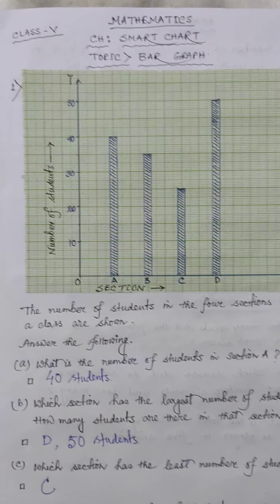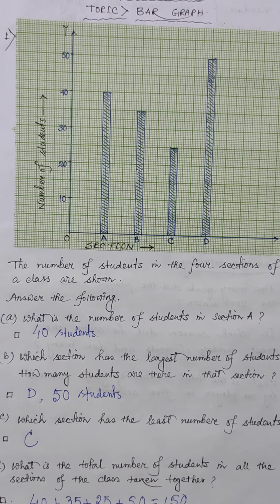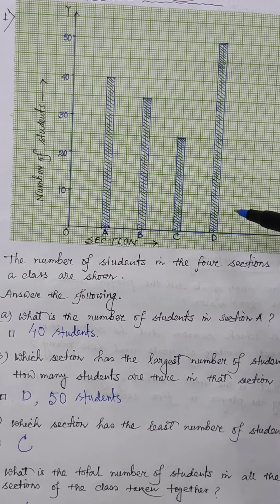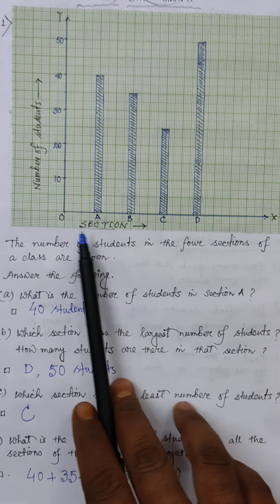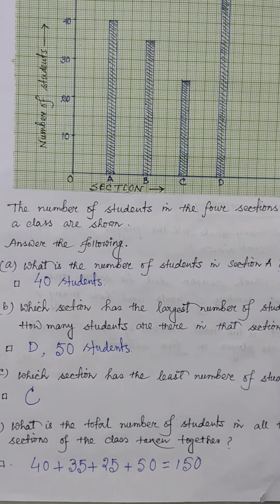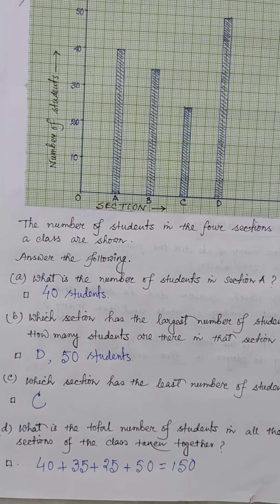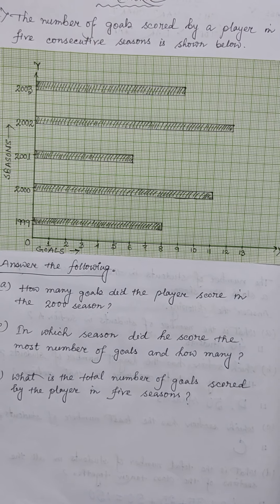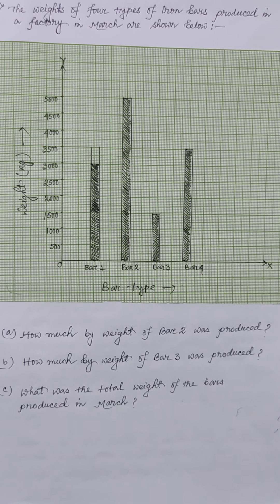Bar graph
Problem solving